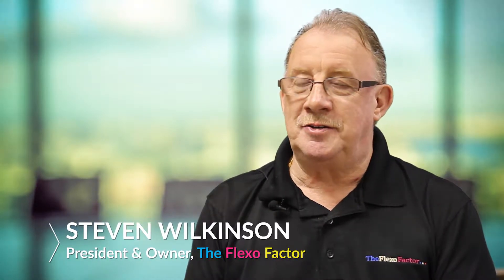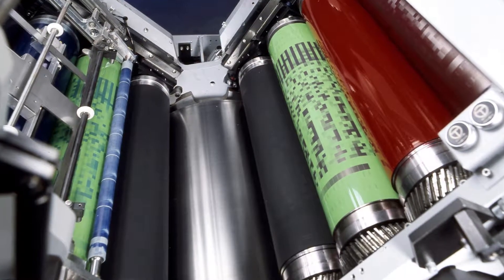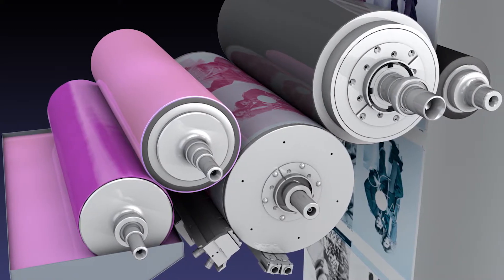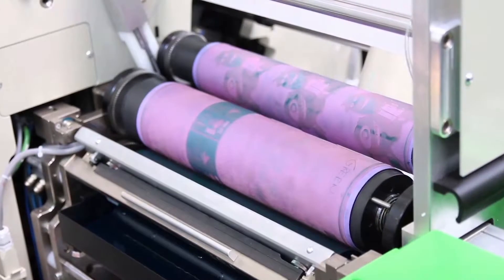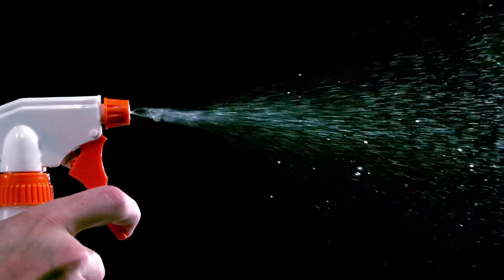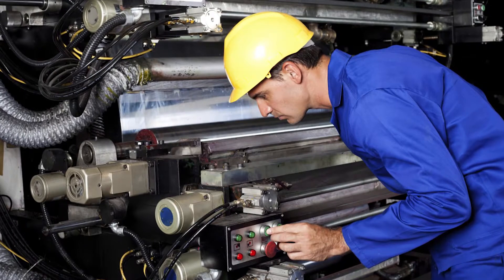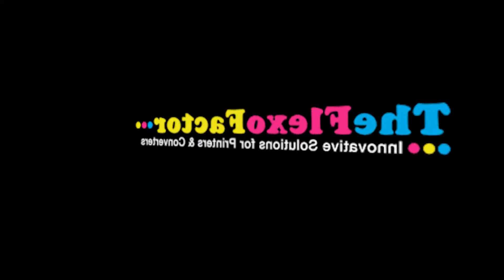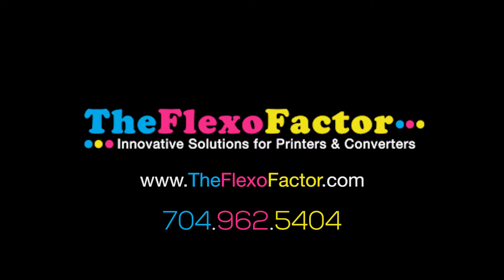Flexographic Printing Equipment Maintenance